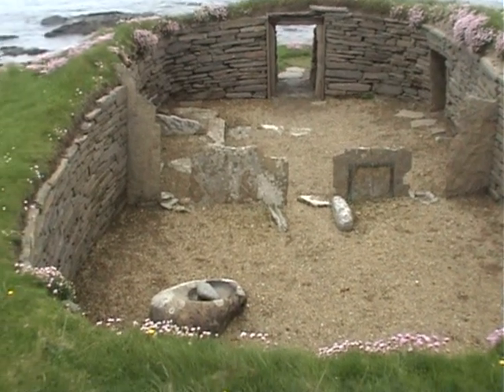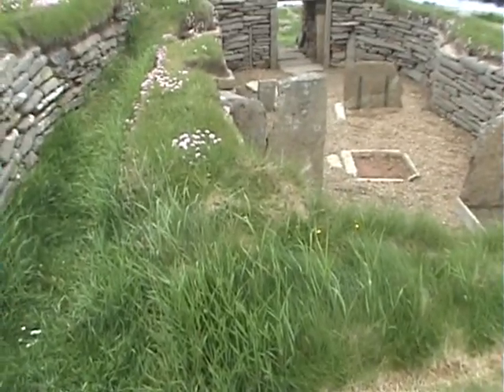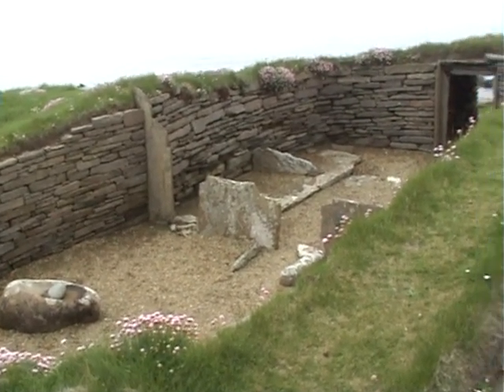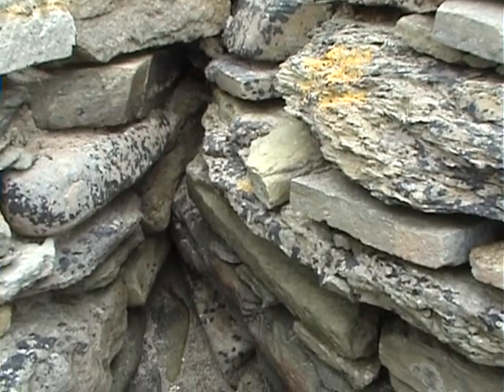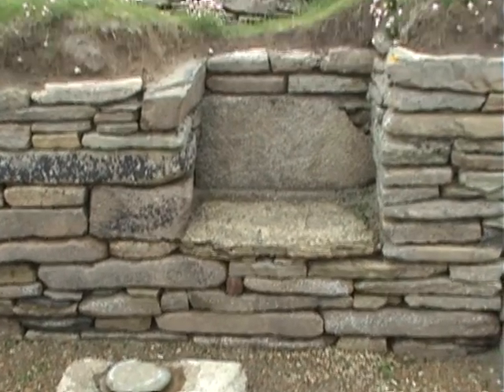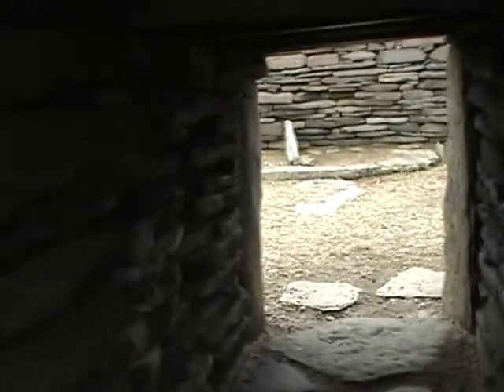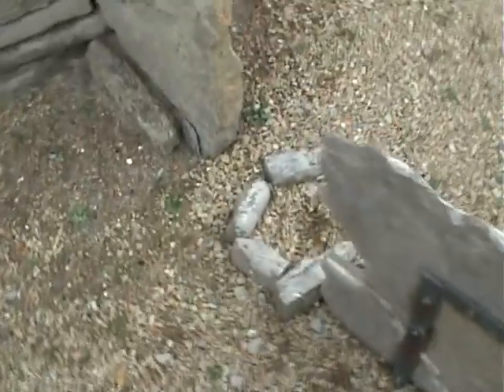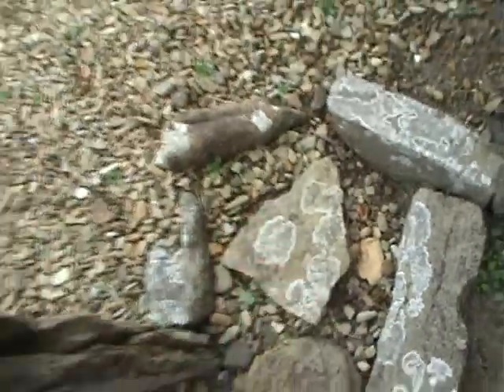Knap of Howar B